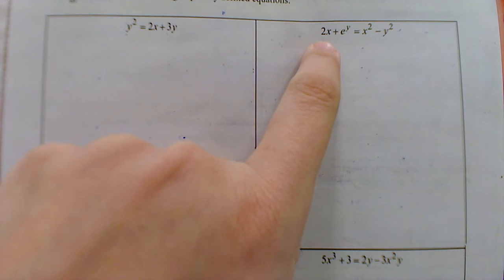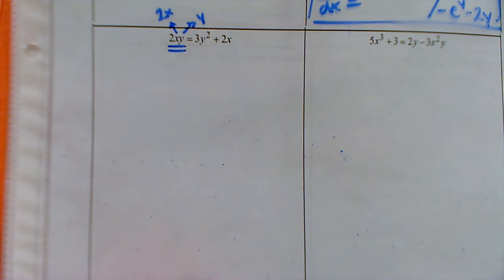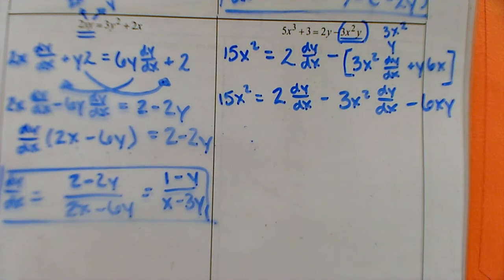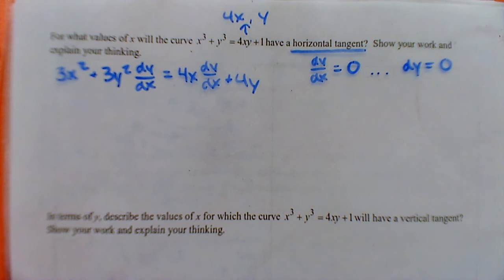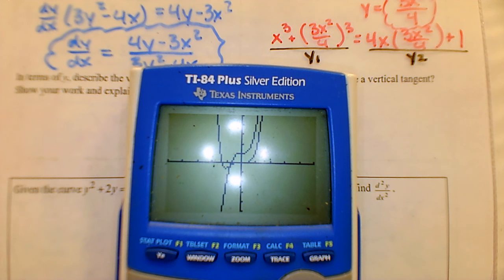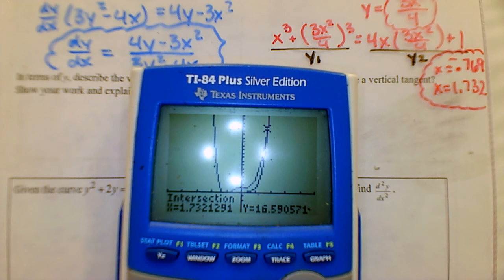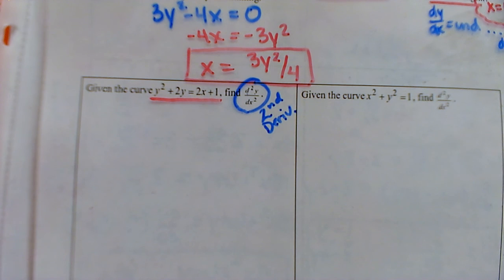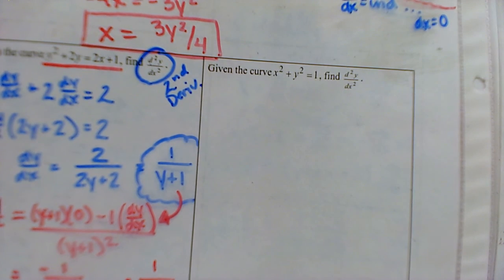Pg 203 204